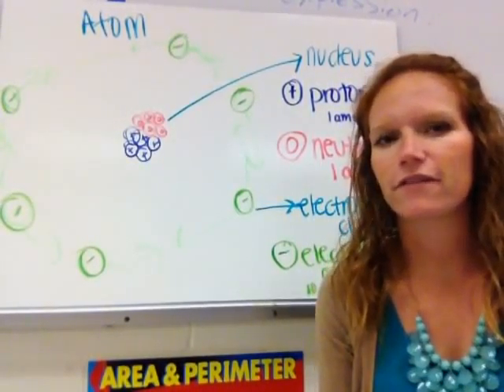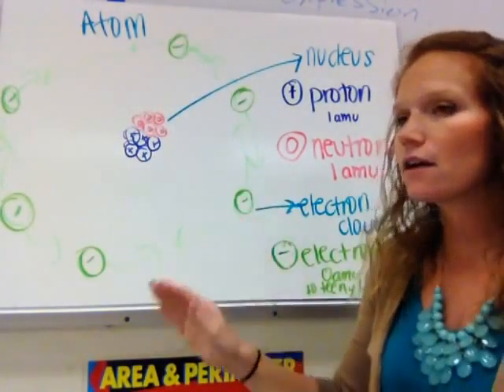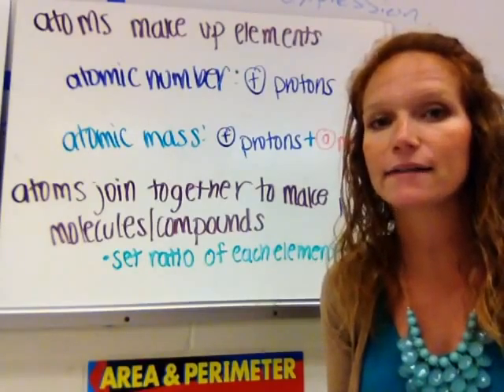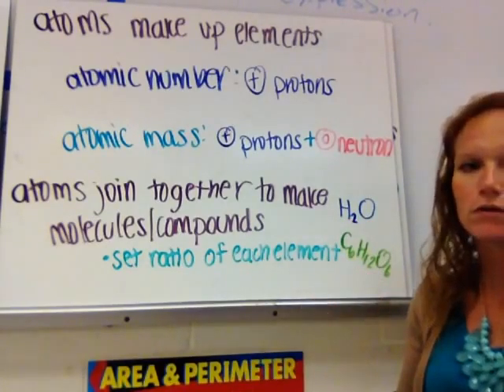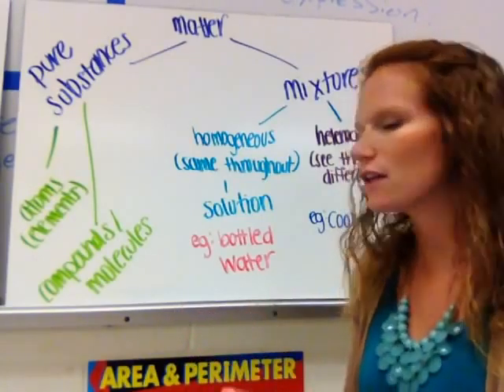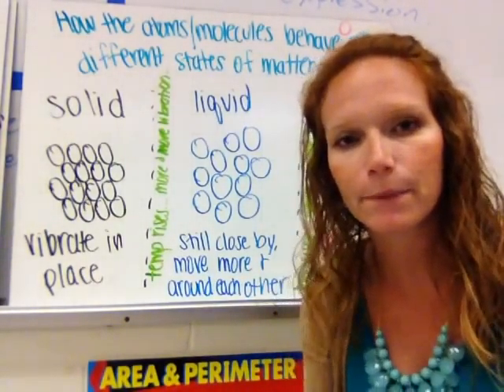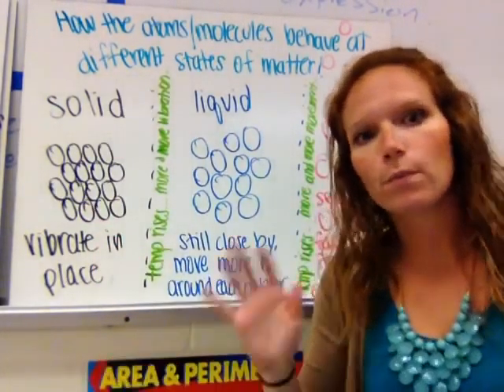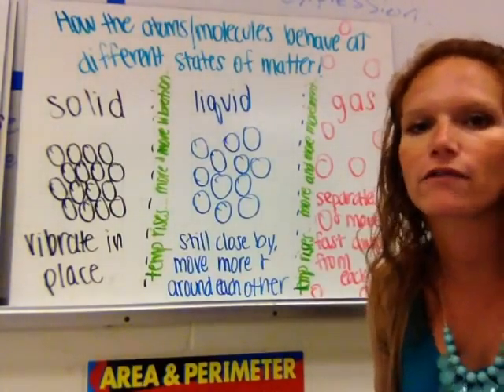Atom and Organization of Matter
8th Grade Final Review Video